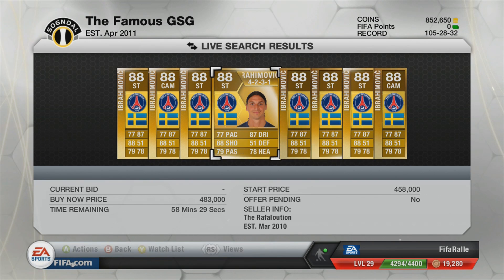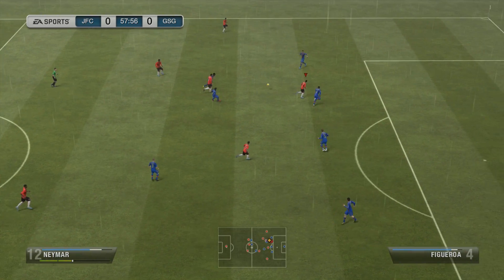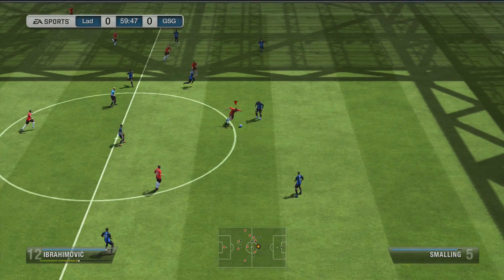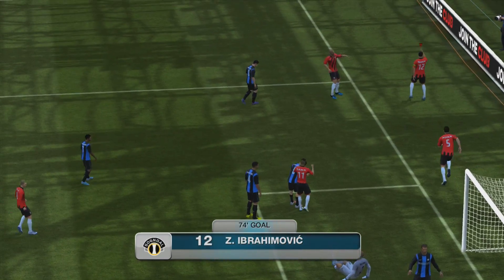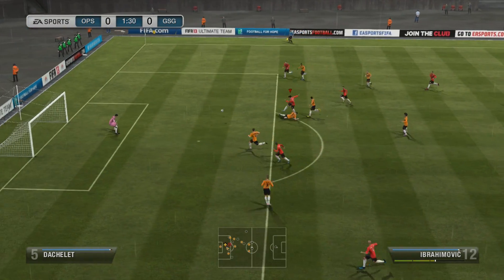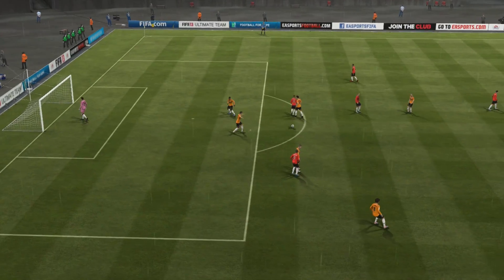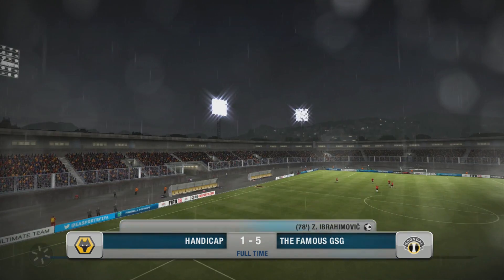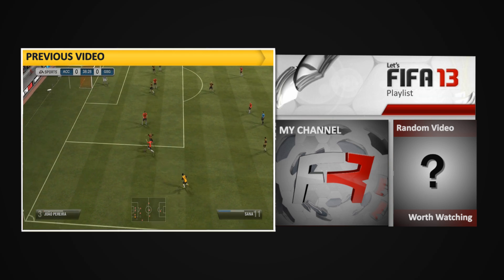Let's FIFA 13 "Back to tournaments?" Episode 44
Here is the 44th episode of Let's FIFA 13, the series showing the progress behind making a goals compilation.